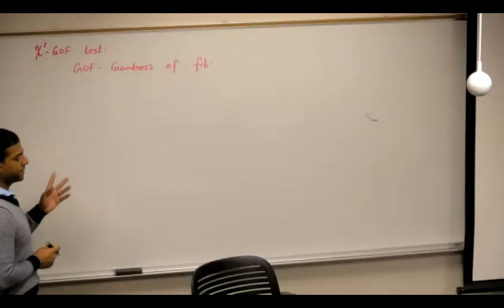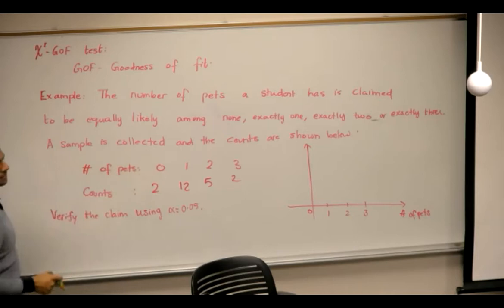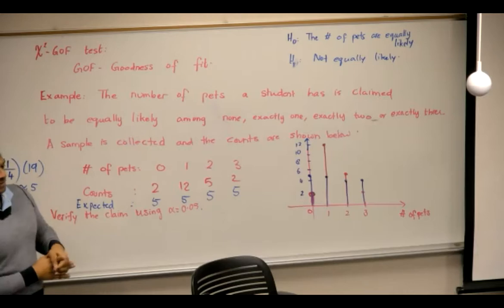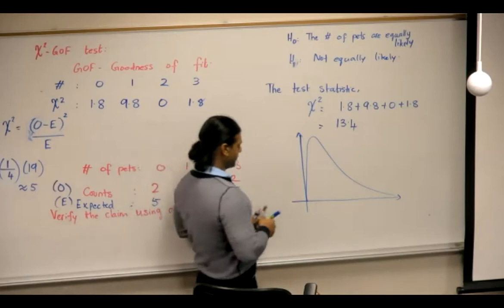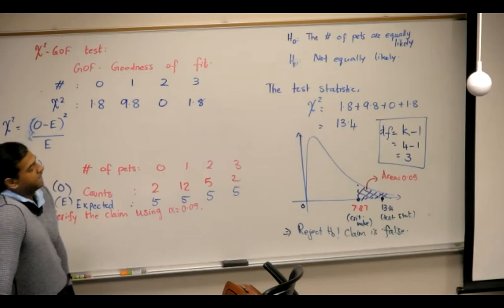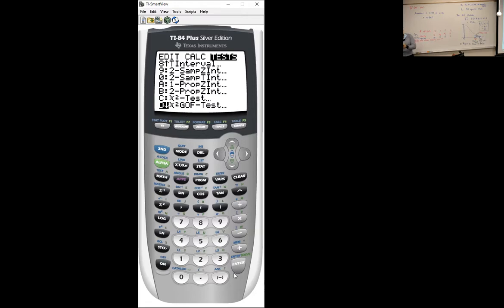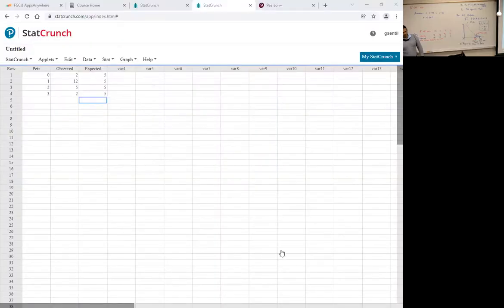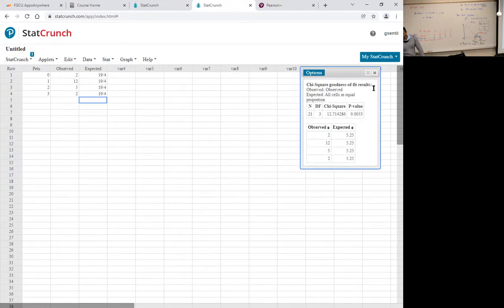Goodness of Fit Test - Part-I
Introduction to Goodness of Fit Chi-square Test